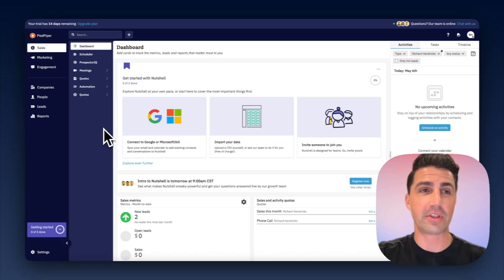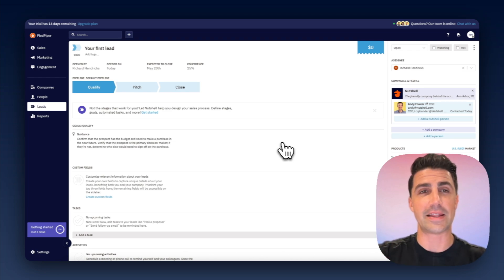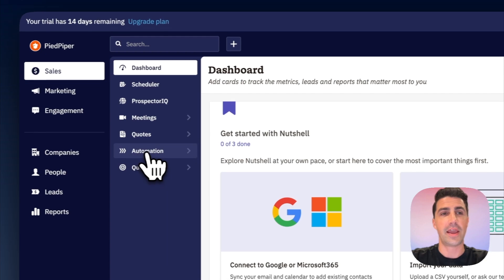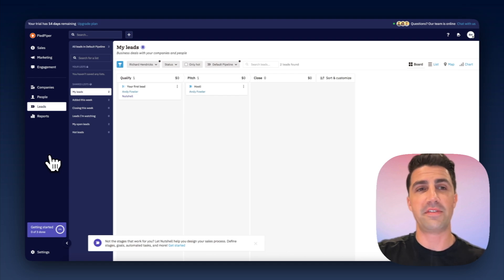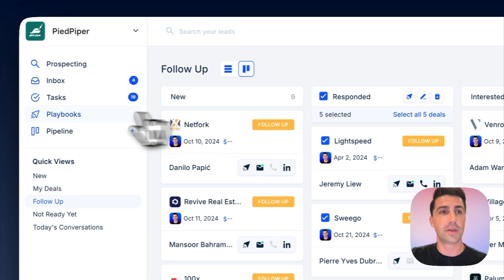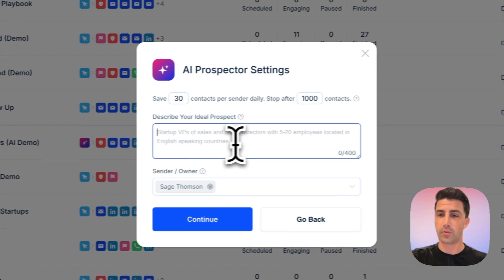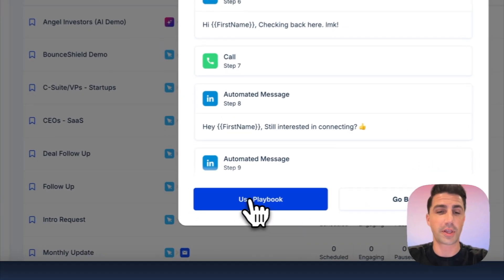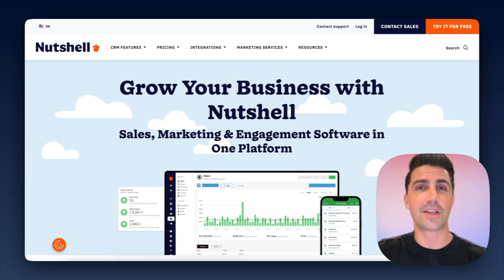Nutshell CRM - Review & Demo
Considering Nutshell CRM? Watch as we review and demo Nutshell and its features to determine if it's the right CRM for your team.